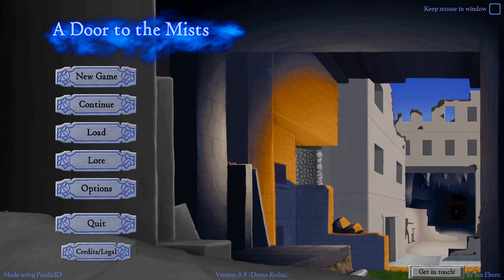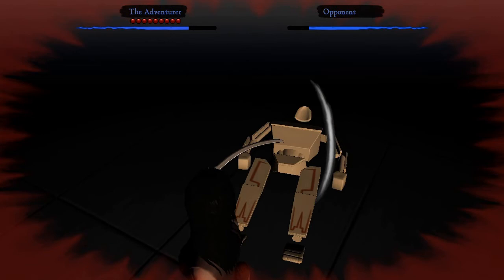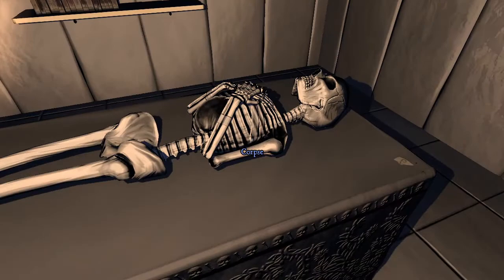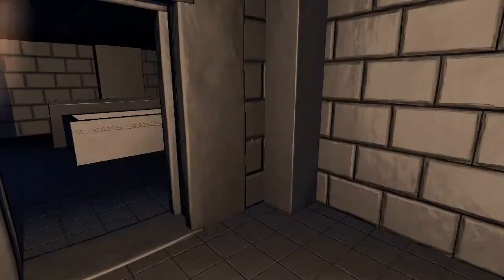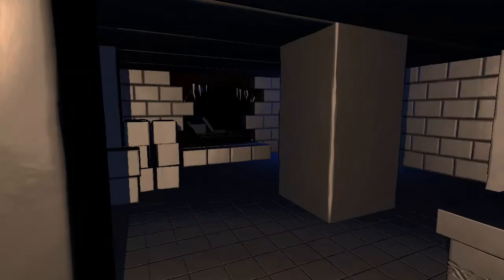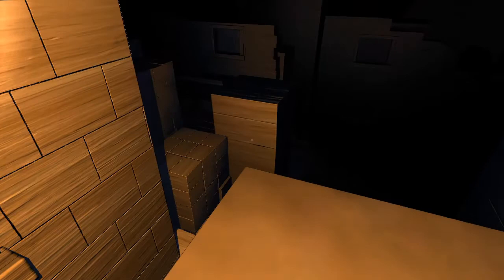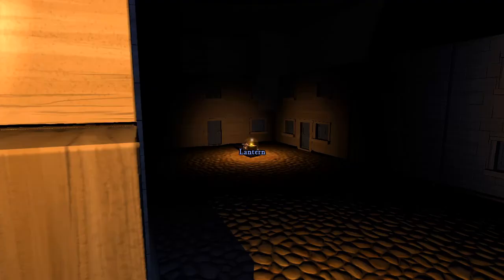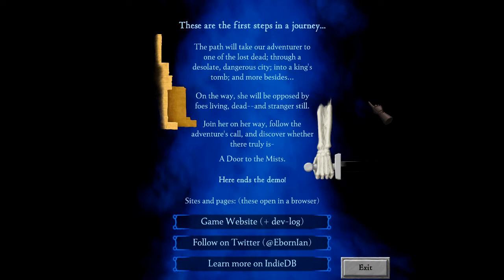Dev Let's Play: A Door to the Mists (Redux Demo)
A short dev let's play through the Redux Demo of A Door to the Mists!

~ Demo Links: ~

~ About A Door to the Mists: ~

A Door to the Mists is an adventure through desolate and dangerous places, seeking after a rumoured gateway into a magical, mist-wreathed world.

At it's core, it's traversal, puzzles, and combat in a heroic-fantasy setting.

(As the game is still a work-in-progress, any of this may change during development, of course!)

~ Learn more about A Door to the Mists: ~

~ Font Credits: ~

"Hultog" is a trademark of S. John Ross.

(For credits due to in-game fonts, music, etc., see the game's credit listing!)